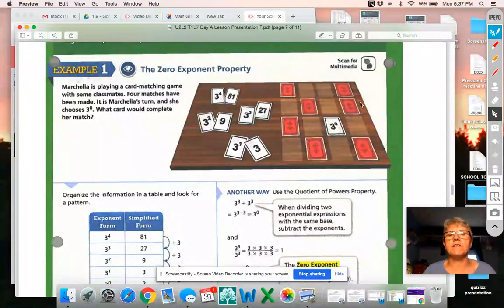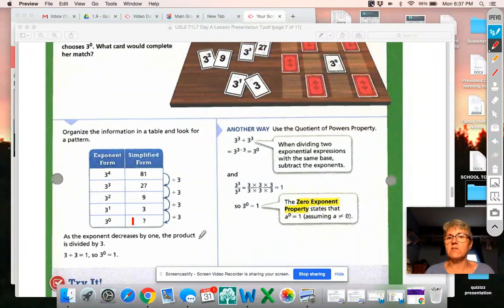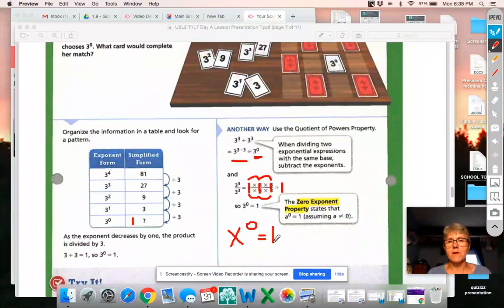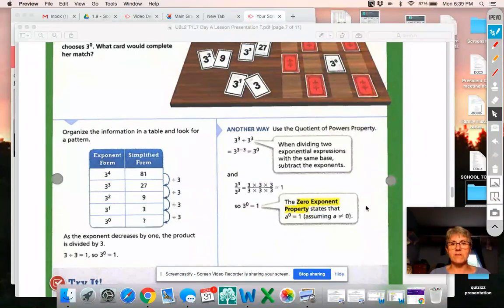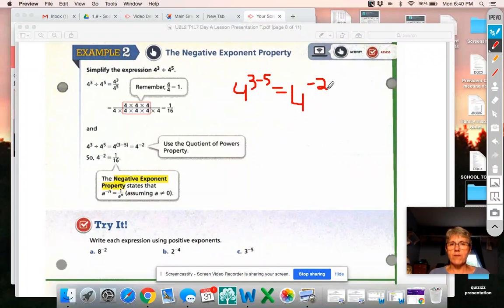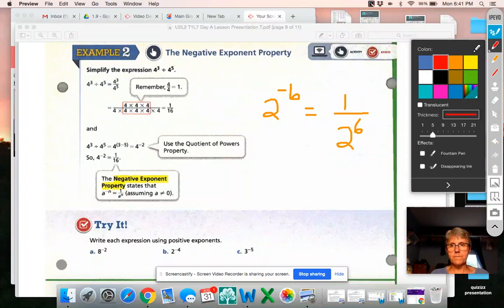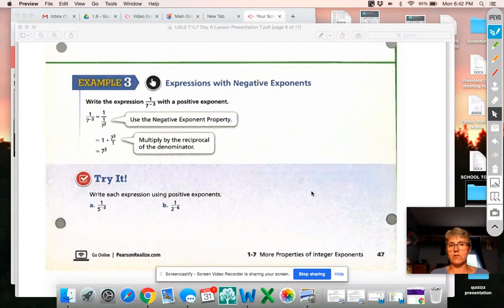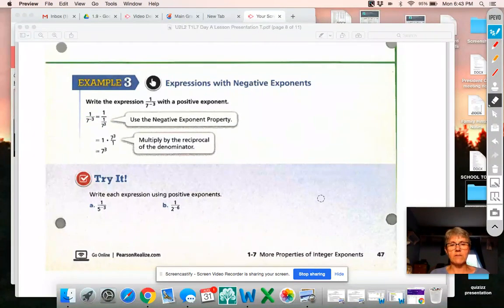Math 8 Topic 1 Lesson 7 Examples 1 2 and 3